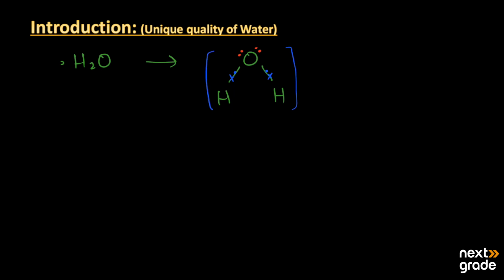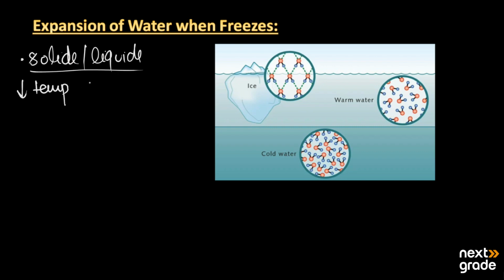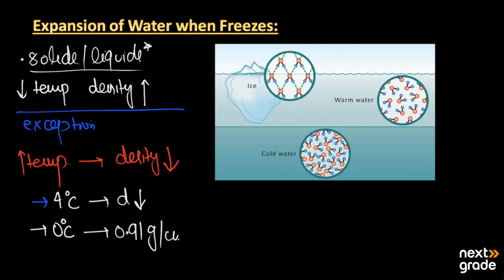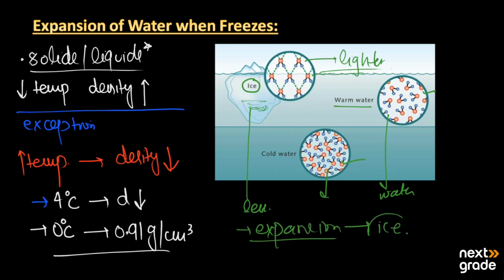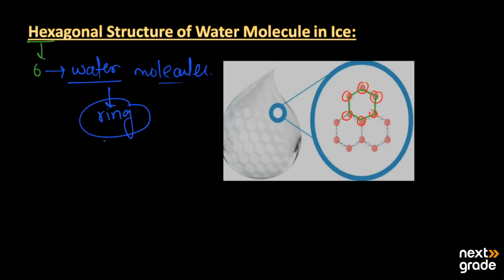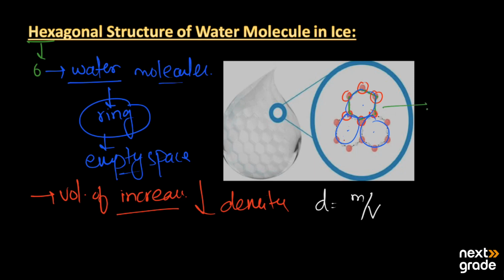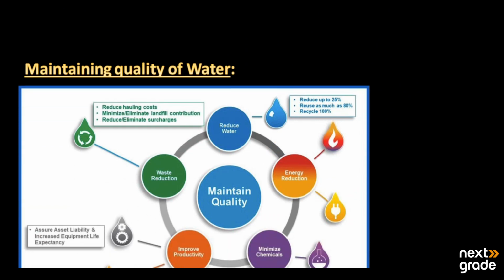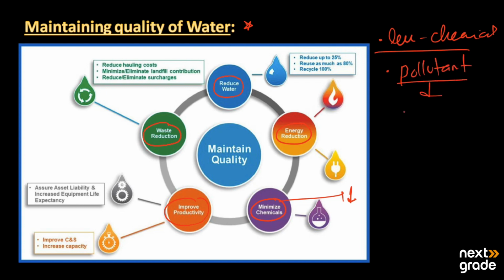Unique Qualities of Water: Nature's Remarkable Molecule | Grade 10 Chemistry | Lecture 20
Delve into the extraordinary characteristics that set water apart as a crucial and versatile substance for life on Earth. This Grade 10 Chemistry lecture provides comprehensive insights into the special properties of water, such as high heat capacity, surface tension, and solvency, that make it essential for biological and environmental processes.